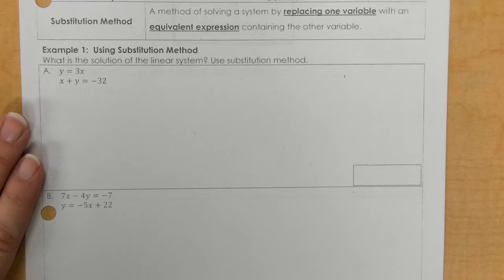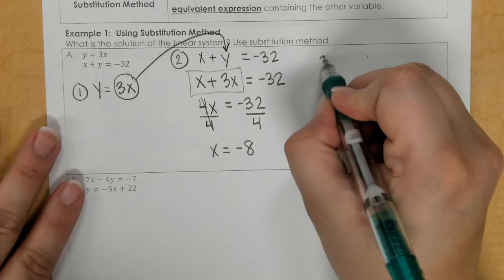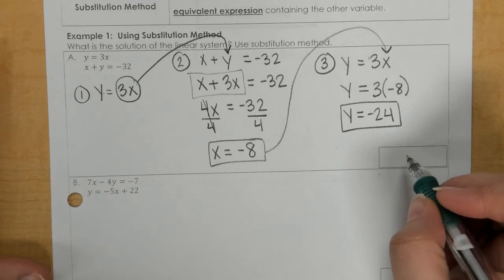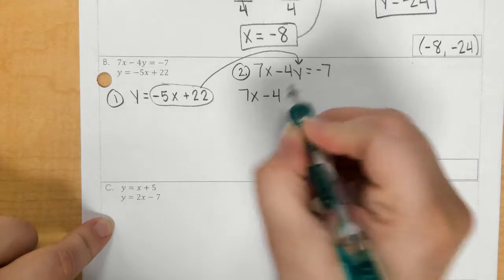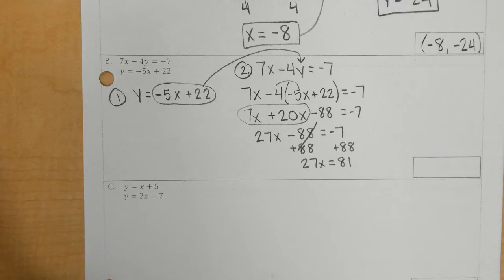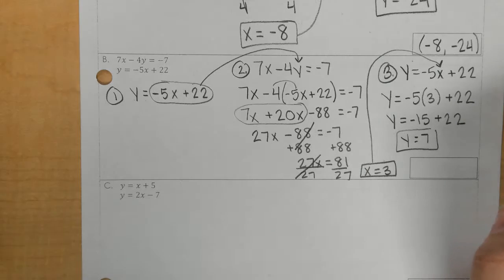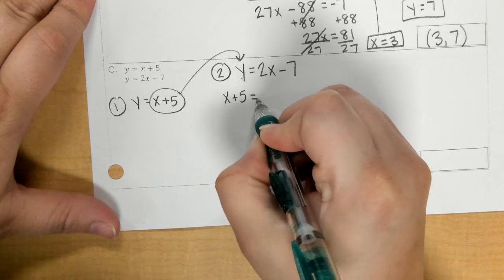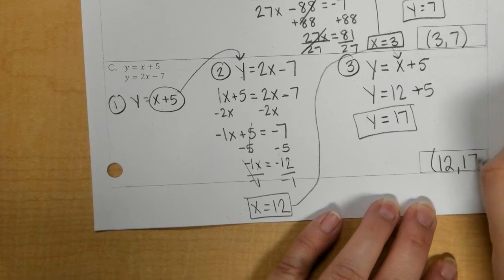Alg I - Unit 5 Day 4 Notes, Ex 1 OR Alg I DB U5 D7 Notes, Ex 1